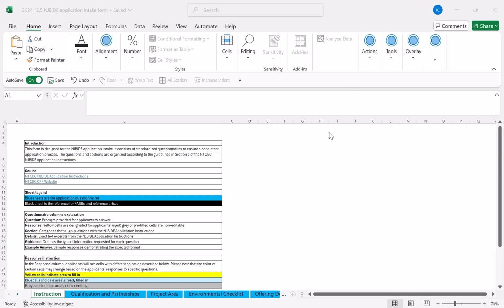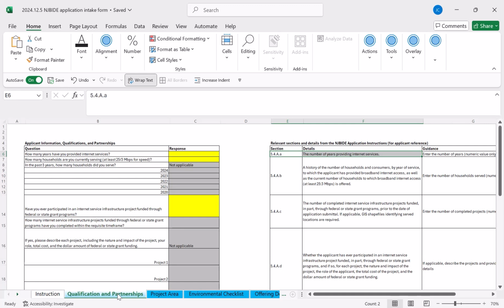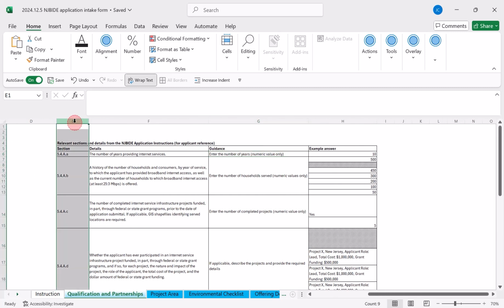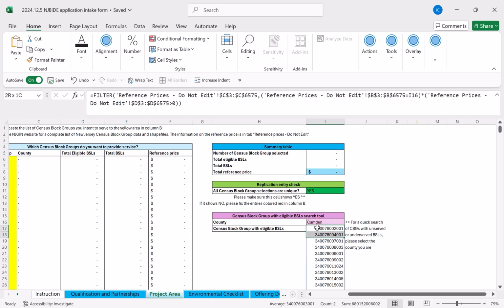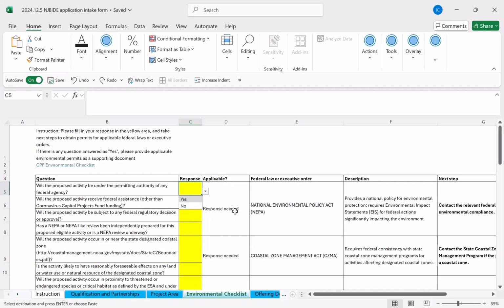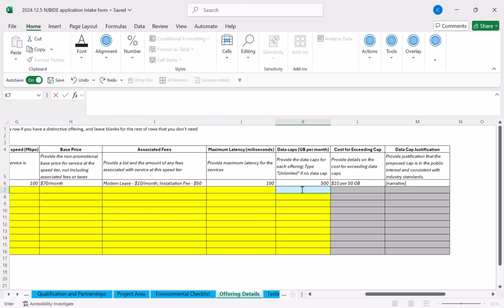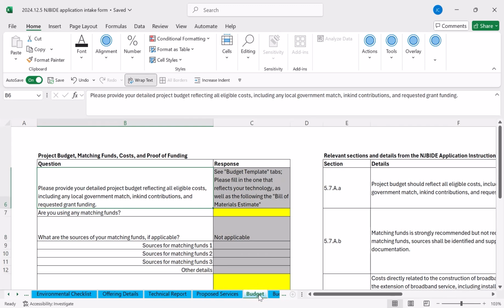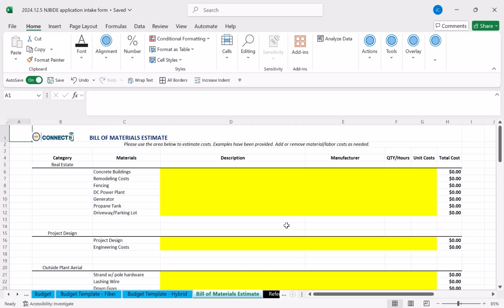Application Intake Form Walkthrough Video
Capital Projects Fund (CPF) NJBIDE Application Intake Form Walkthrough Video